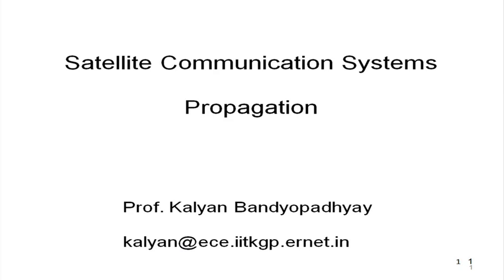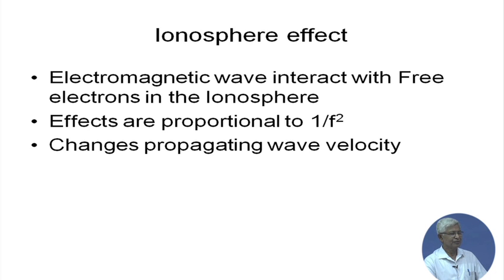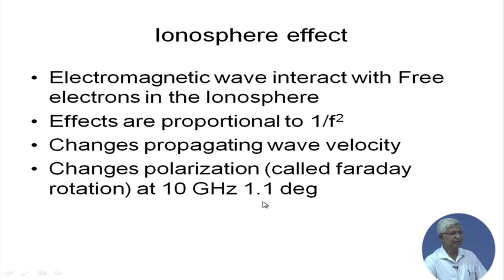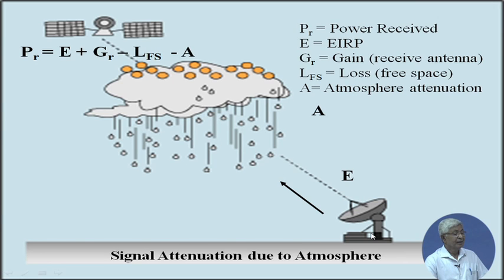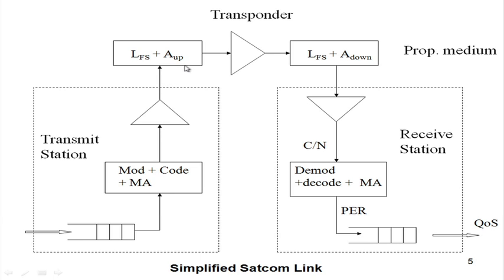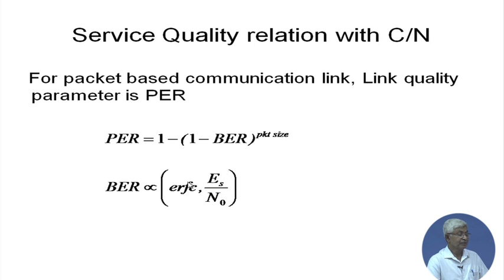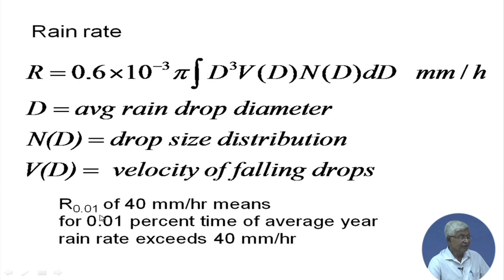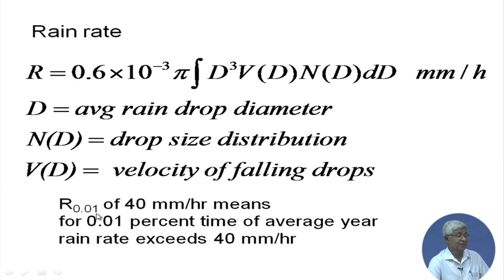Propagation u2013 -1